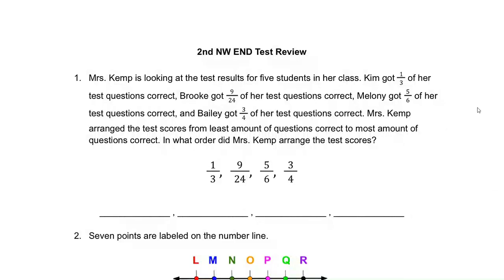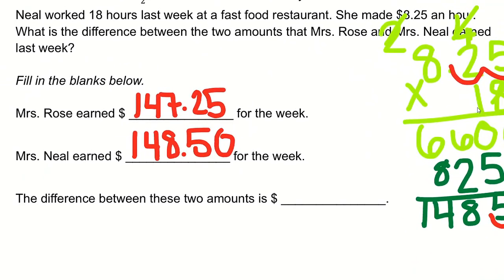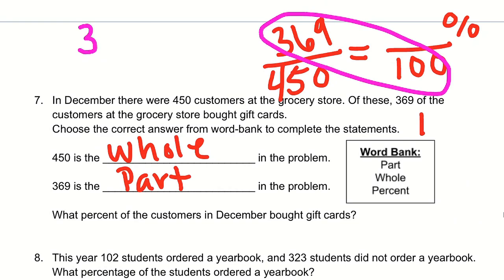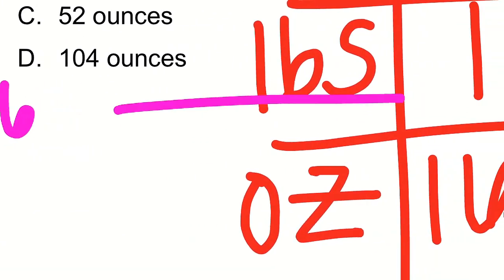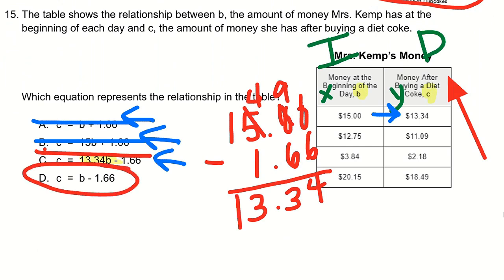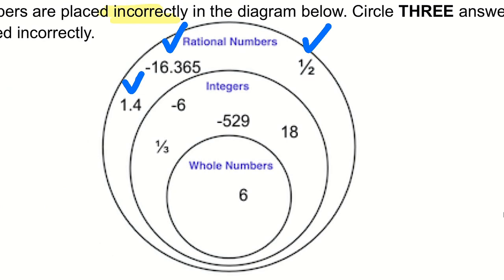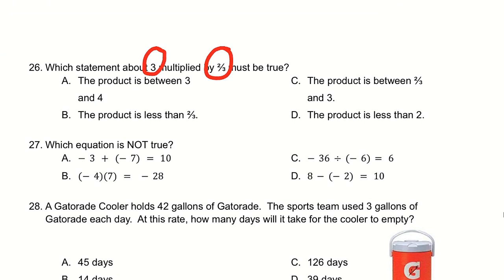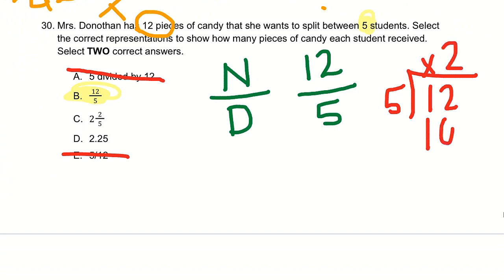2nd NW END Test Review